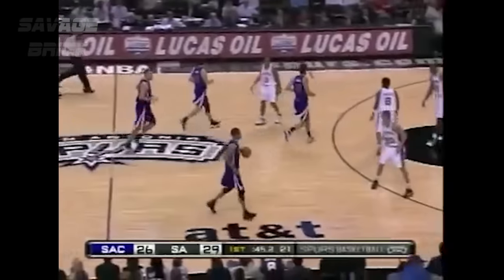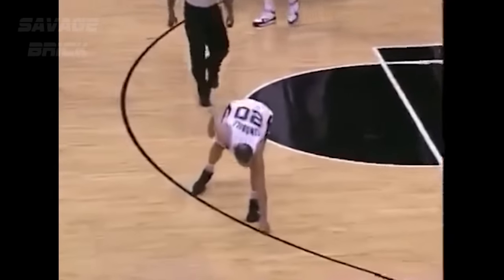Craziest Animal Interference in Sports #3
(if any of the links don't work, check most recent video)

Discord Name: Savage Brick#6101

Outro made by: @BlackoutCreates on twitter

If I feature clips that you own and that you don't want me to feature, contact me via my business email (link in about section) and I'll take it down as soon as I can)